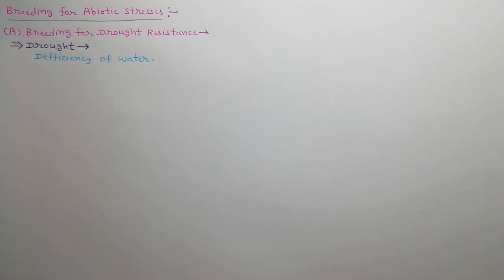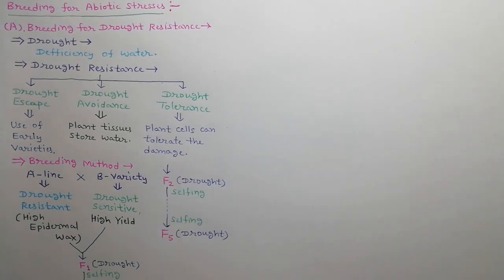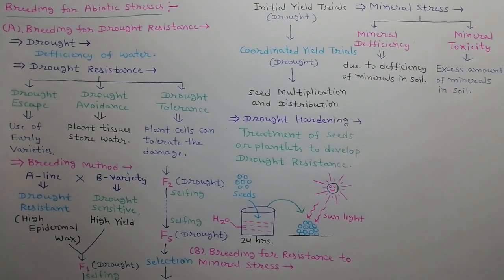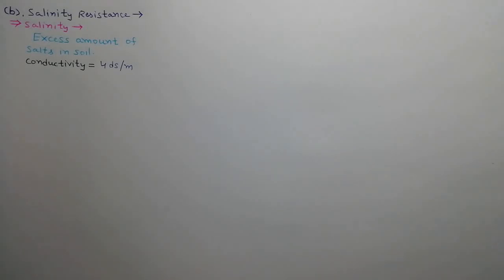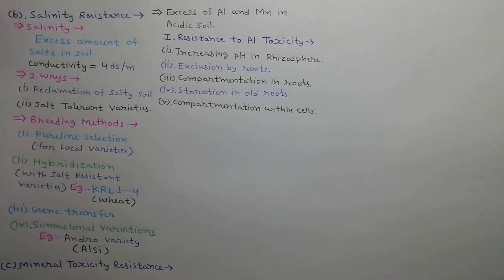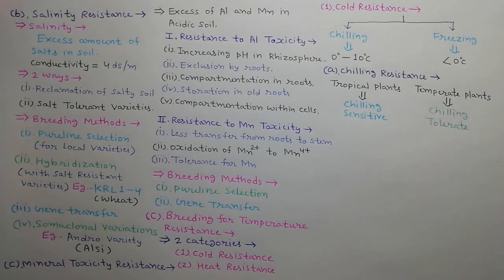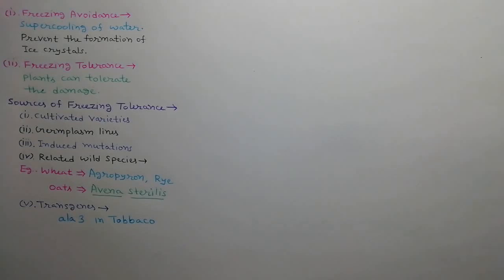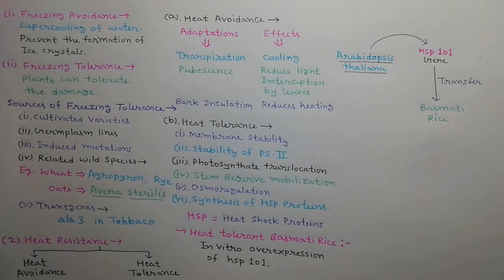Lecture 27 Plant Breeding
Breeding for Abiotic Stresses
Hindi Medium Notes Link:-